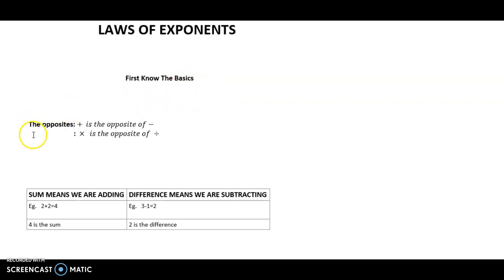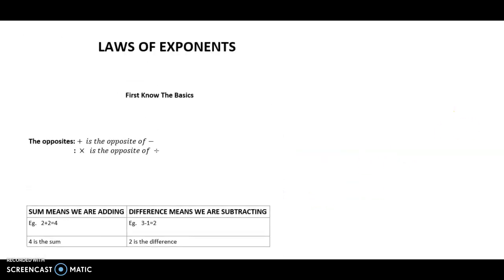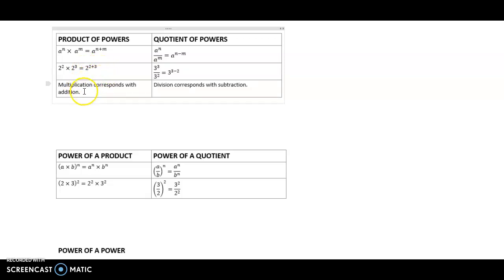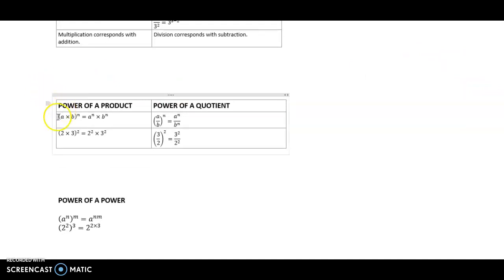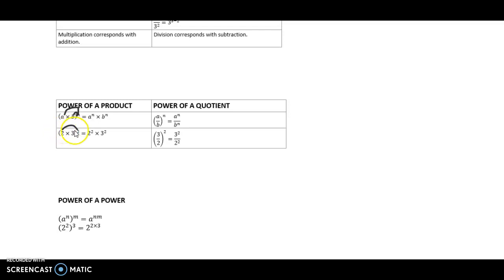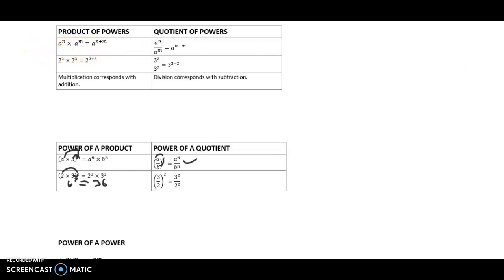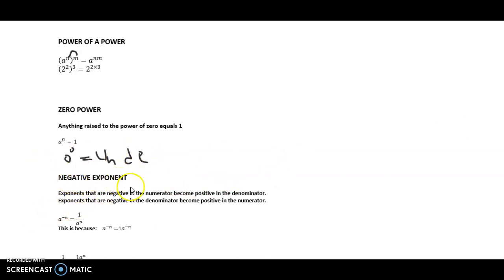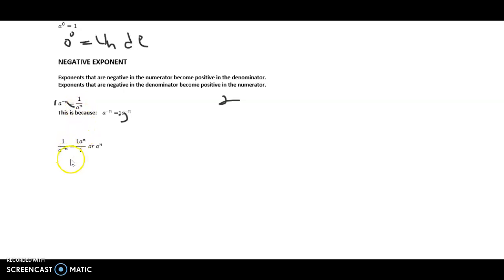Laws of Exponents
We go over the basic laws that all of mathematics revolves around, the laws of exponents.